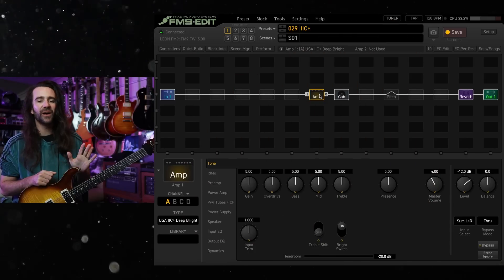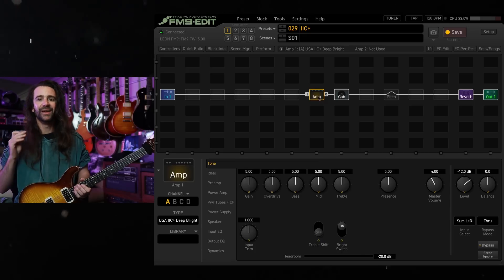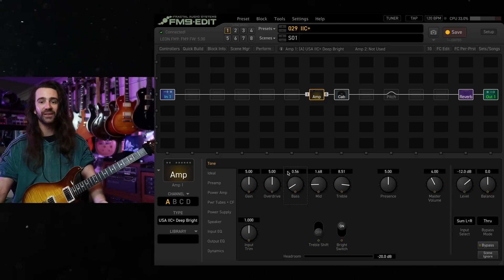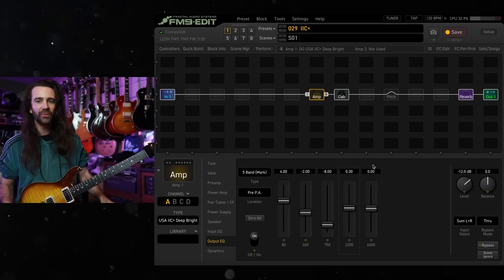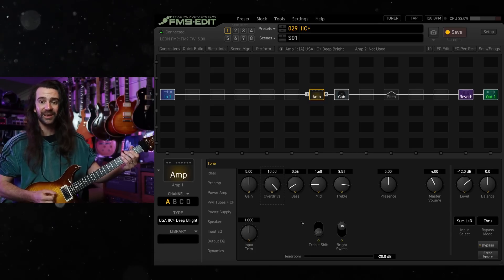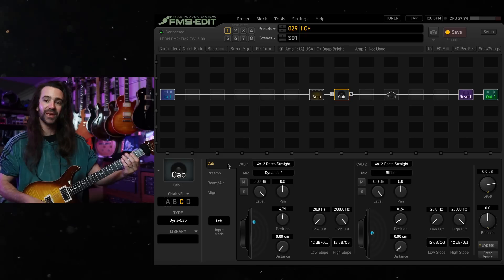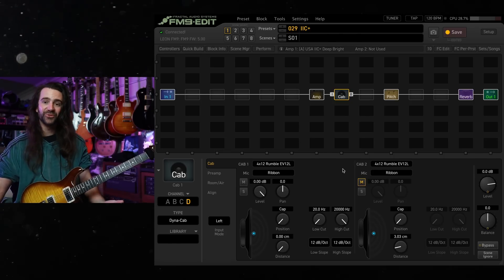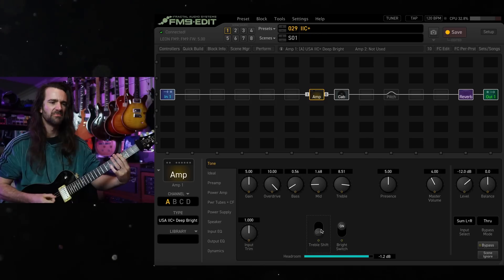The Legendary IIC+ Model | 5 Minute Tones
Feeling social?

00:00 - Setup
01:12 - B/M/T
02:13 - GEQ
03:41 - Treble Shift
04:47 - DynaCab Pairings
07:06 - Drop C Example